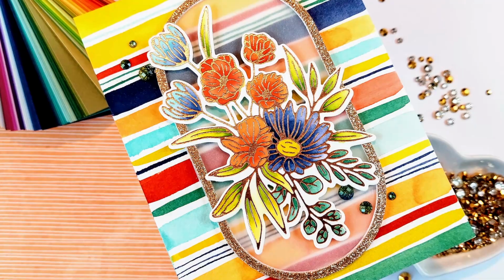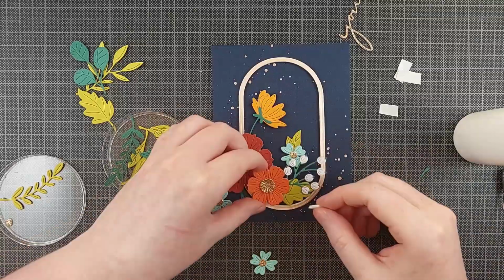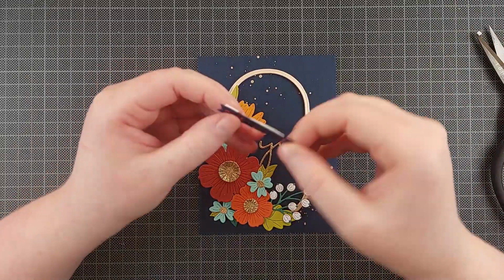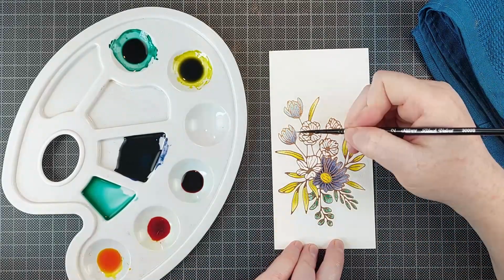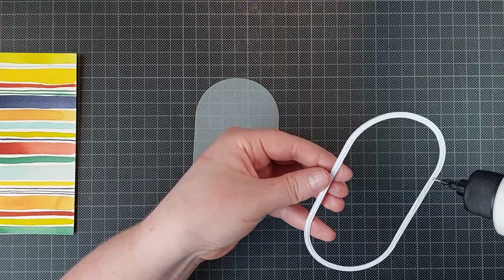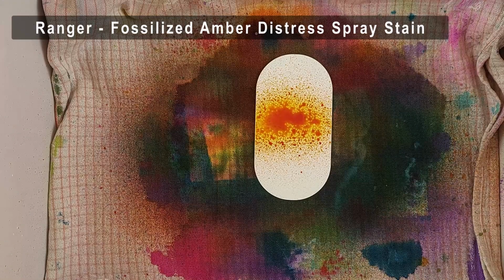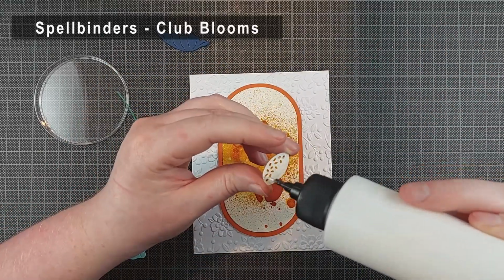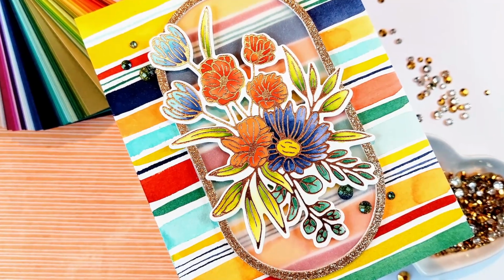Colorful Floral Cards | Spellbinders Club Blooms and Essential Modern Ovals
Hi crafty friends! While I can't seem to take a break from Halloween in my craft room, I thought you all deserved a break from my halloween obsession so I edited this video finally! This footage has been hanging out on my laptop since June… oops?